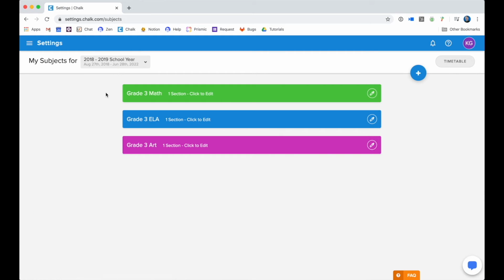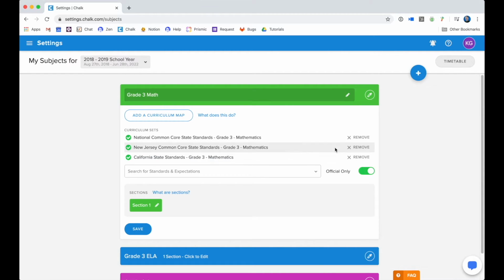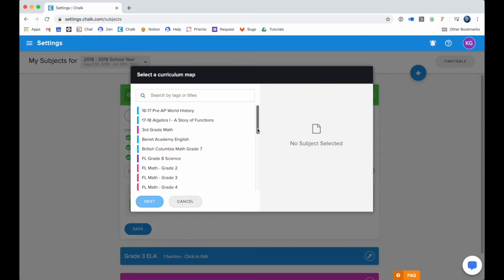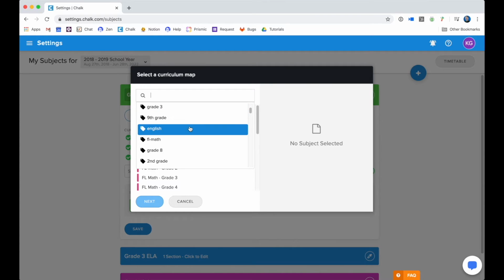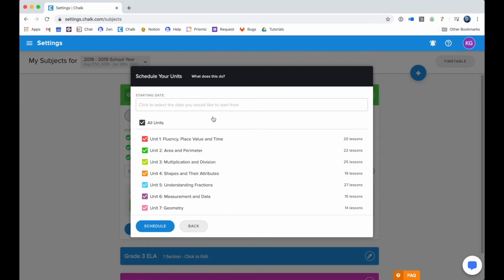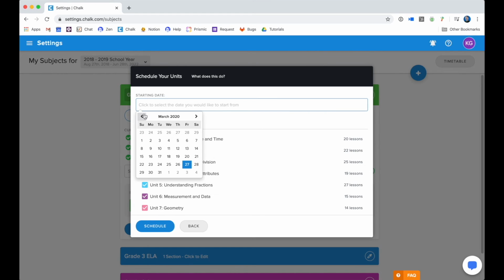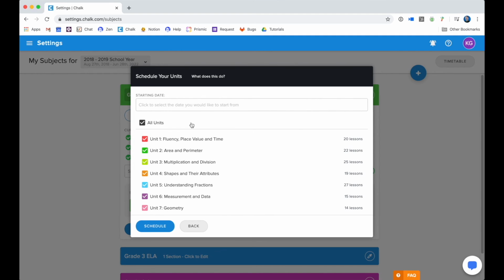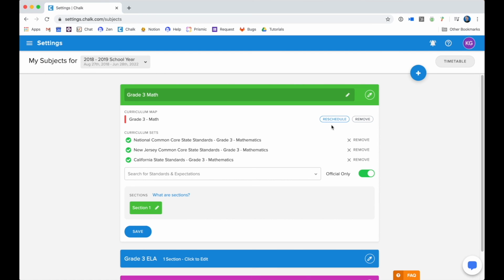Attaching a curriculum map to a subject in Planboard [Support]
This video is a quick overview of how to attach a Curriculum map that your school has created in Chalk to your subjects within Planboard.